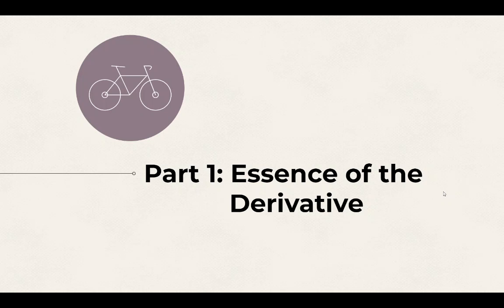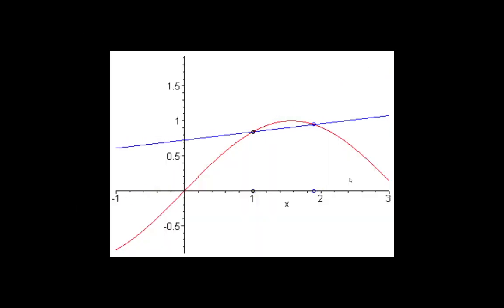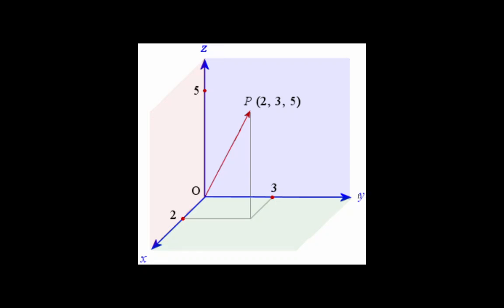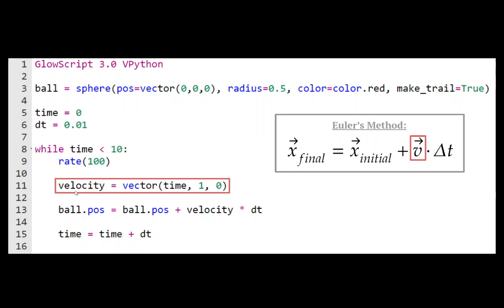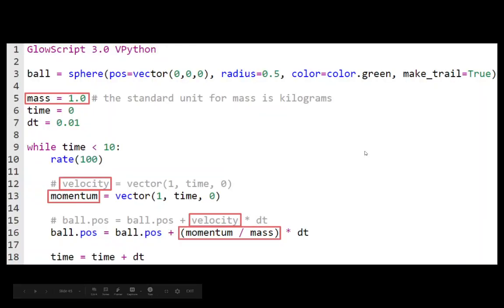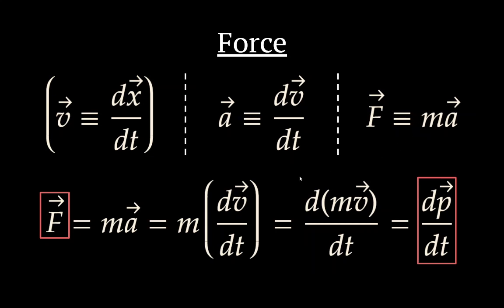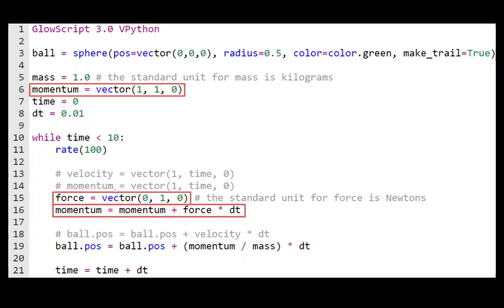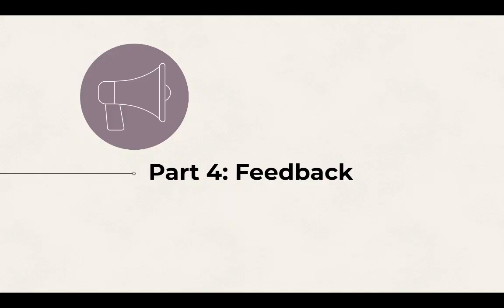Space Science with SPICE -- Week 2: Euler's Method for Computational Physics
Introduction: (0:00​​)

Part 1: Essence of the Derivative: (0:30​)

3Blue1Brown's "Essence of Calculus" series is an amazing introduction to the subject, it's a must-watch for all calculus students!

Part 2: Introduction to Euler's Method: (4:38)

Part 3: Euler's Method in Physics and VPython: (8:03)

If you need help with understanding physics concepts, Yau Jong Twu gives amazing explanations (see the "Kinematics" and "Forces" sections on the left side). If you're taking AP Physics 1, bookmark this site because it's widely regarded as the best resource on the internet

Part 4: Feedback: (28:46​​)

Bonus for reading the description:
Here's our club mascot